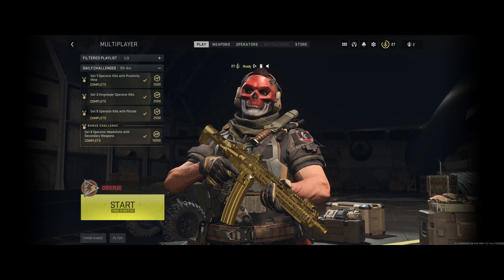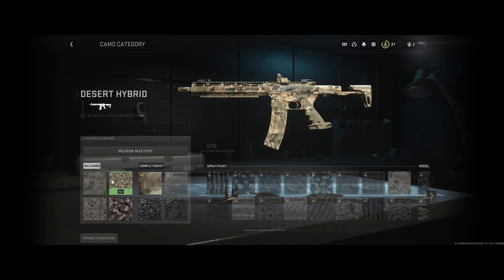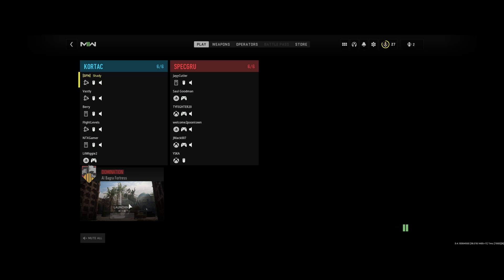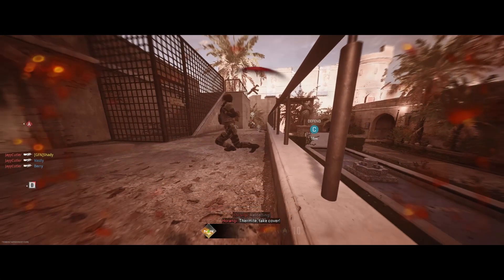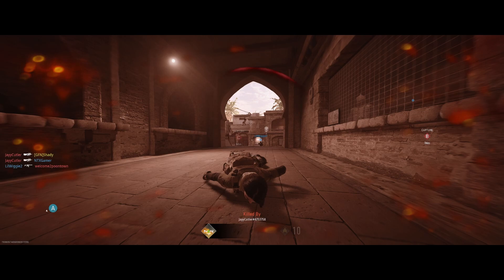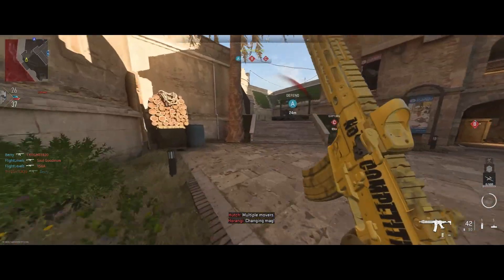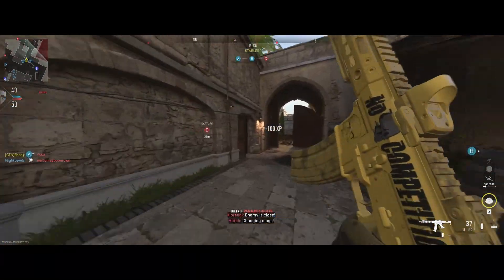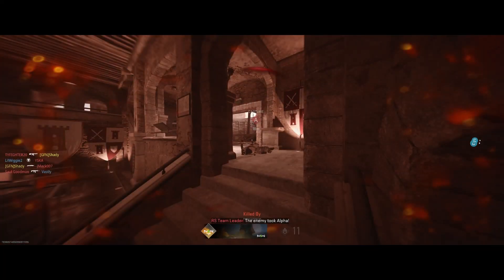HOW TO GET GOLD M4! 1/51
Thank you guys for watching! sorry for just rambling, this was right after the launch of the game!

Guys if you the video please share because if you like it I’m sure your friends will to guys! Help grow my channel by using my Hashtag ShadyGaming for anything that you would like me to see!